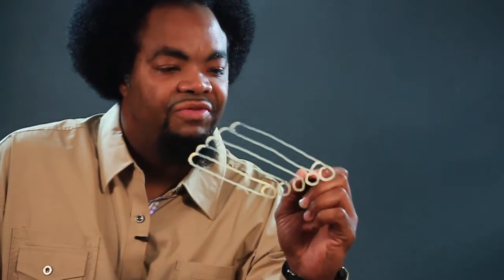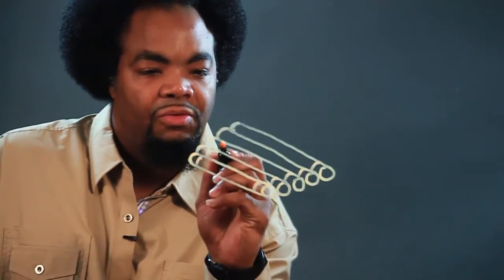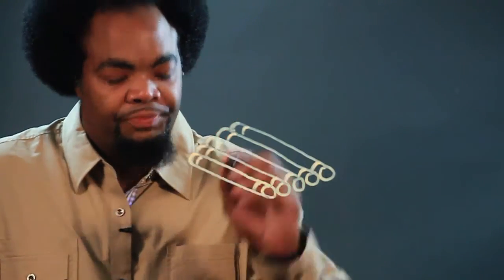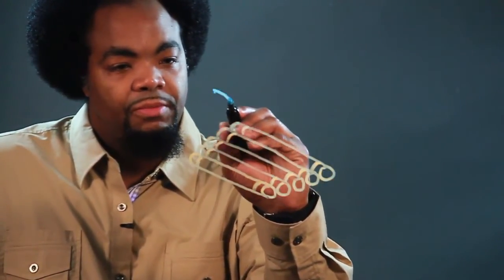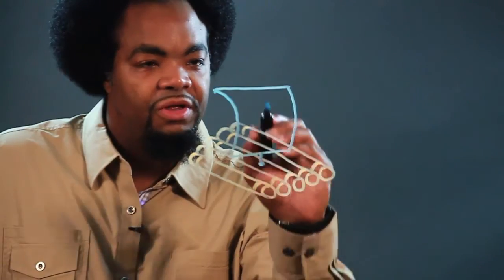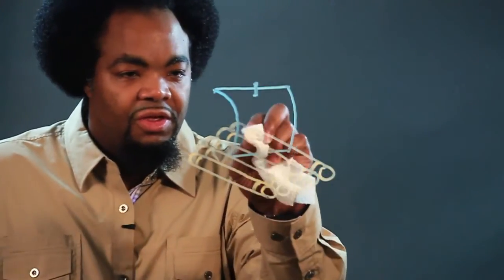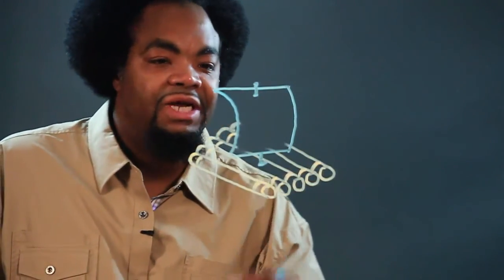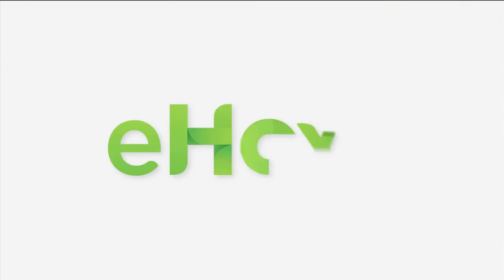How to Draw a Wooden Raft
How to Draw a Wooden Raft. Part of the series: Drawing Ideas & Tips. Drawing a wooden raft can make a great addition to any sketchbook or comic strip. Draw a wooden raft with help from an artist in this free video clip.